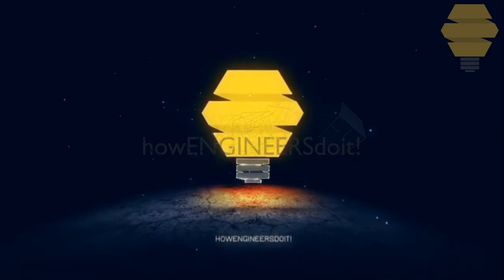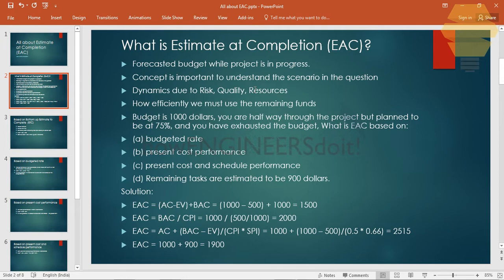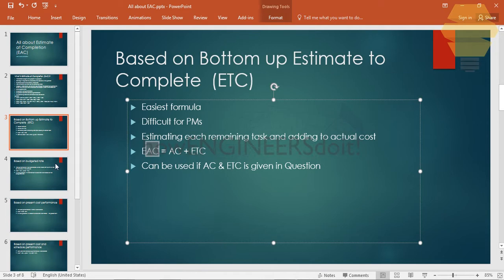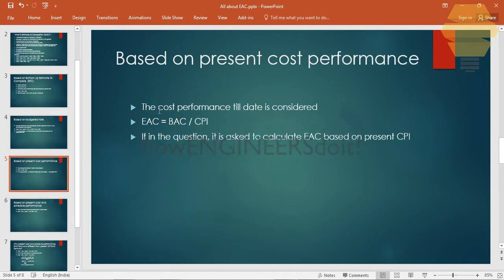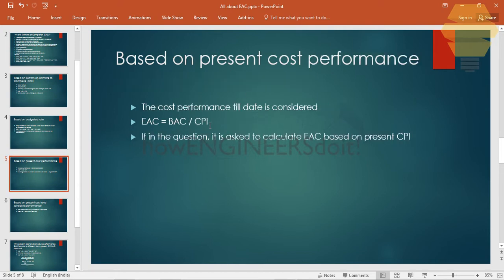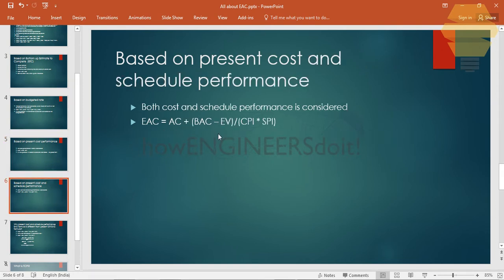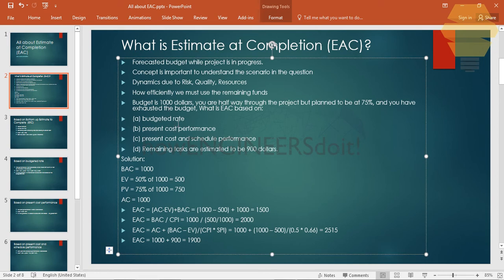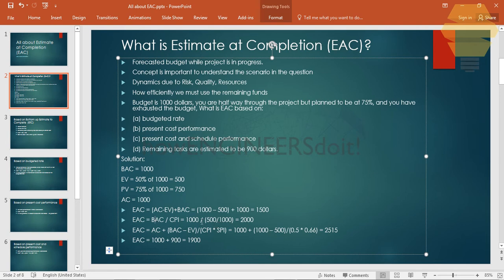What is EAC in PMP? How to calculate Estimate at completion (EAC) in PMP?